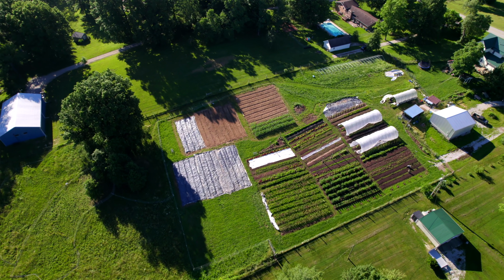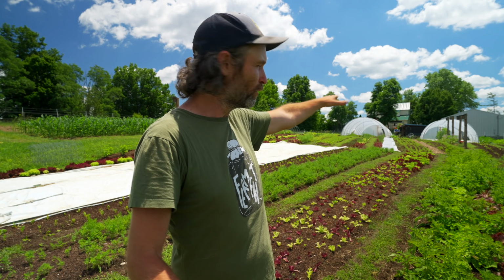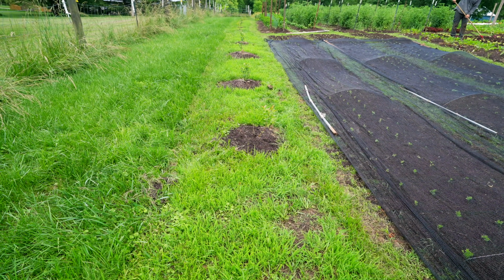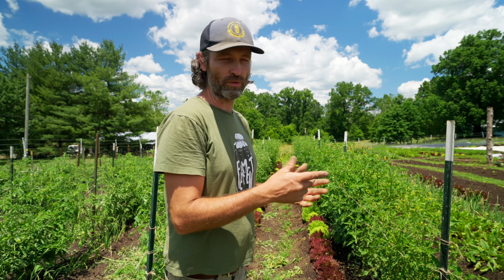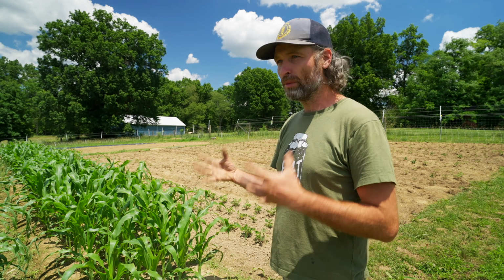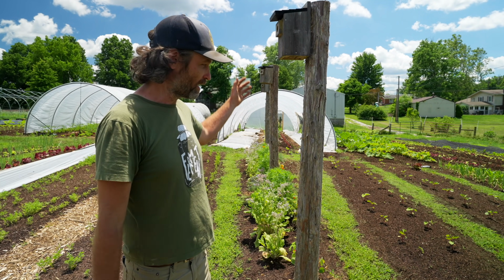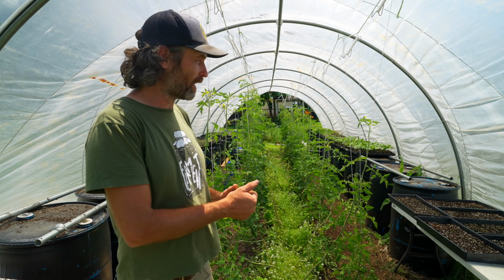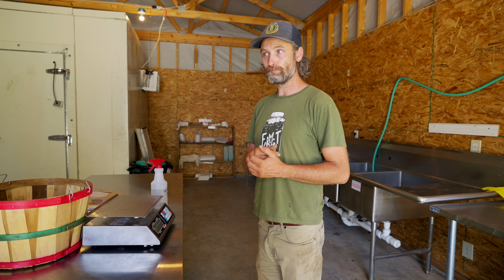New Farm – Six Months In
Thought it was about time to catch everyone up on our new property and show you some of the good and bad of how our first six or so months has gone. Got some living pathway trials, some beds we're managing without mulch (😬), and a little about our poor drainage issues. Also give you the wash pack rundown.